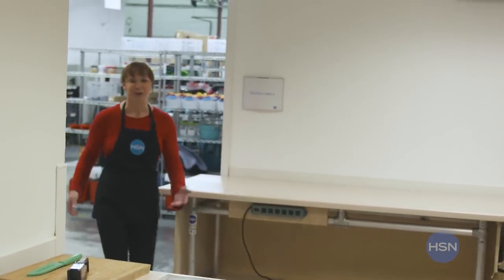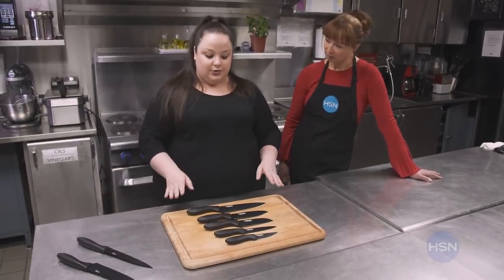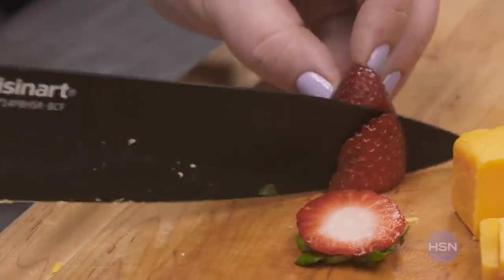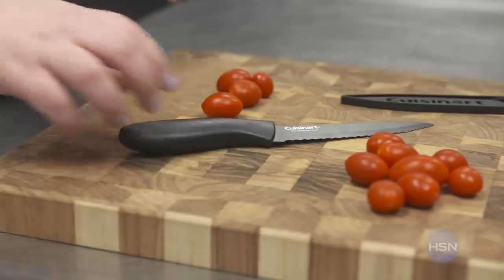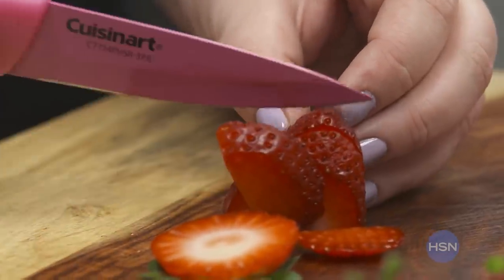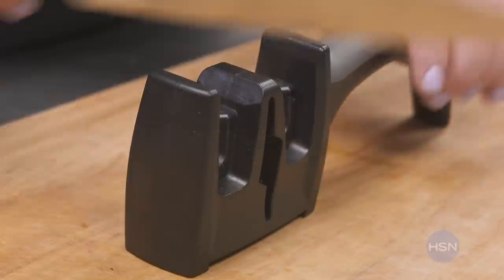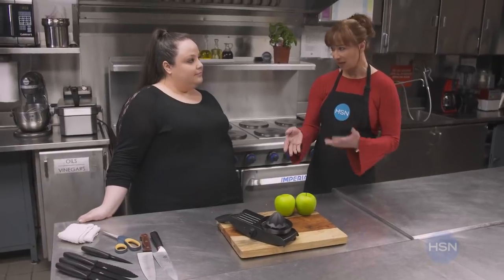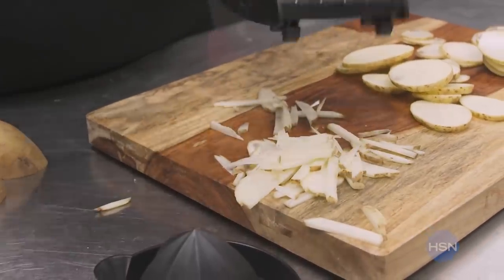Kitchen Knives 101 | Our Kitchen with Shannon Smith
Hey Fabulous Foodies, this week it’s all about knives and the Art of the Slice. Tune in to Our Kitchen with Shannon Smith and grab all the tips and tools your need to slice, dice and chop your way to the perfect meal! Learn all about kitchen knives, including the best slicing and dicing tips. From chefs knives to mandolins, serrated knives and more, allow foodie Shannon Smith and culinary stylist Victoria Papagianis to show you how to use each of these handy kitchen tools. Welcome to Our Kitchen!

About Our Kitchen with Shannon Smith: Join us in Our Kitchen as HSN host Shannon Smith takes you behind the scenes in our studio prep kitchen. Meet HSN culinary experts as they share tips and food hacks that will help turn your culinary creations into masterpieces.